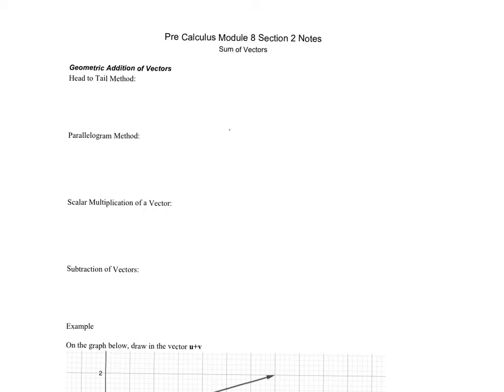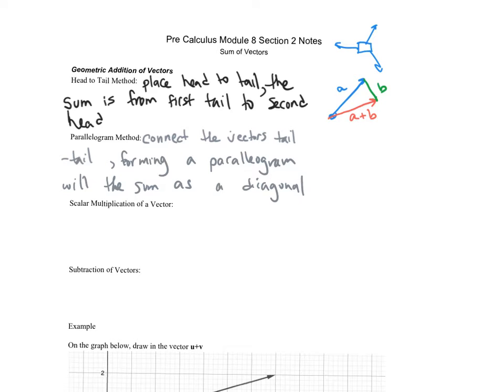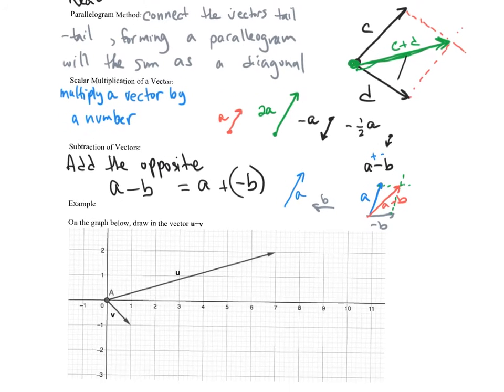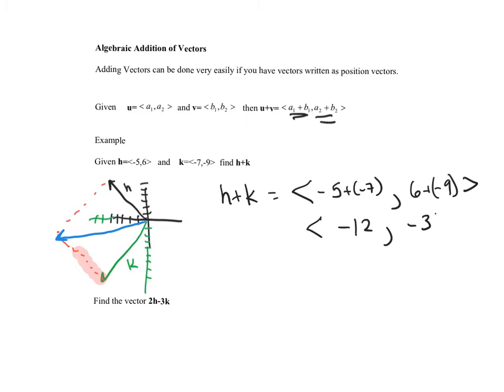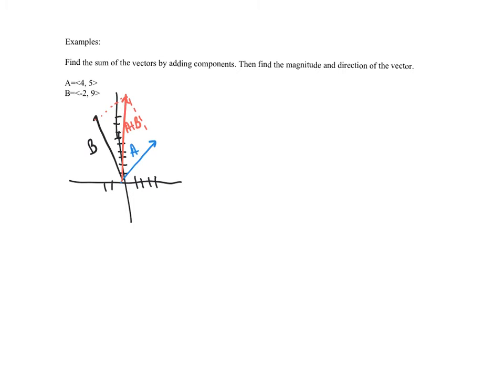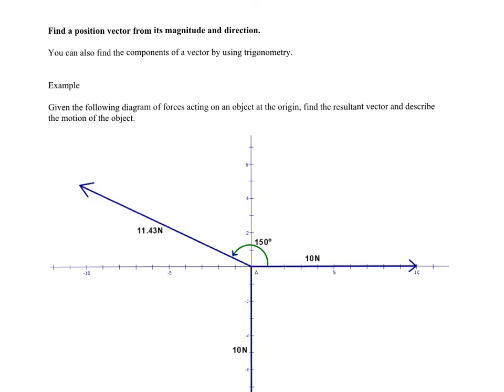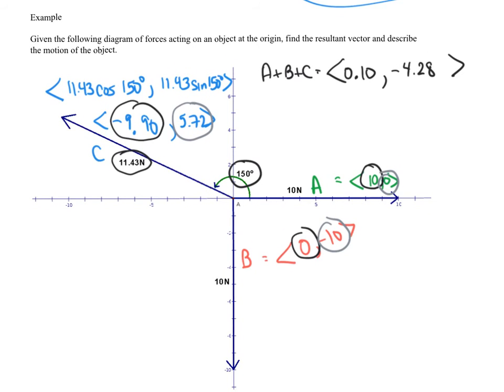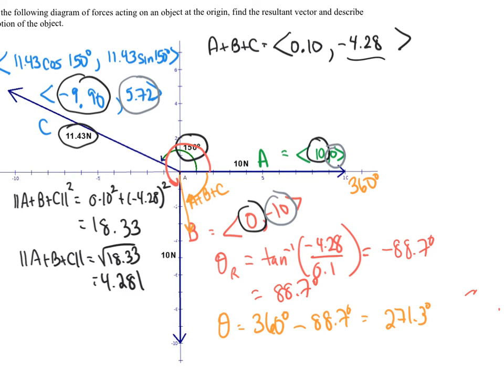Pc 8.2 notes dacc